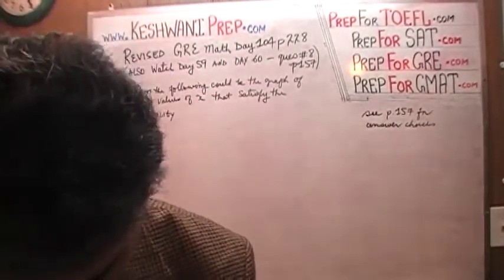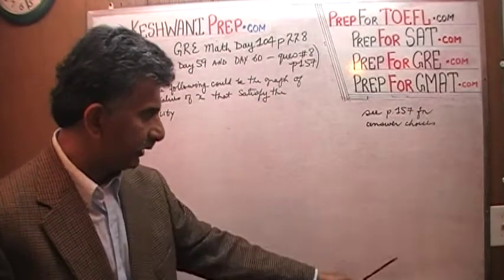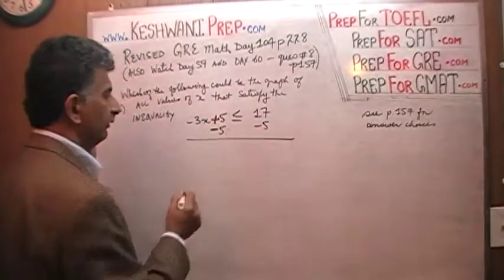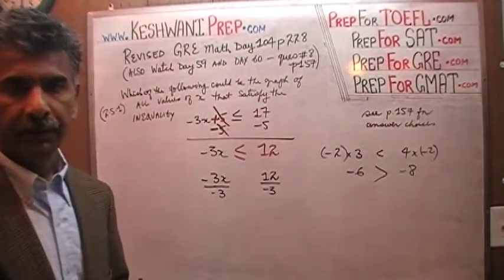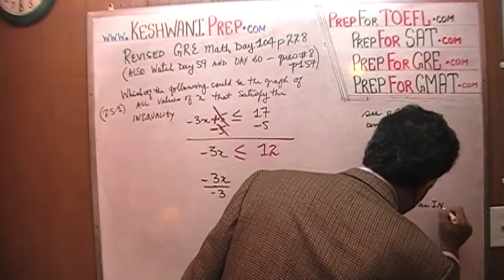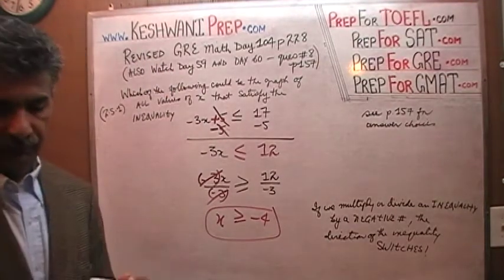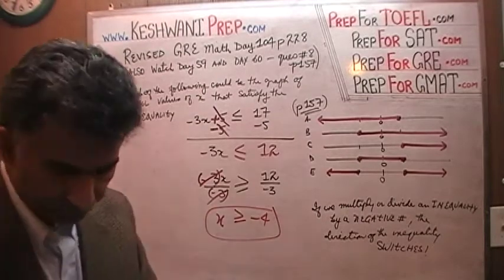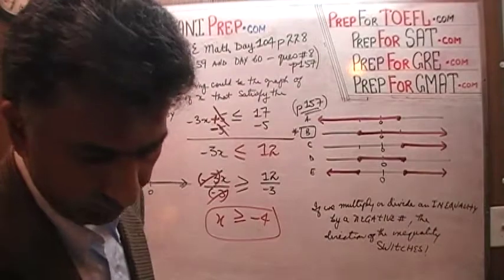Revised GRE Math Day 104 p228 - Inequality Algebra - Prep Tutor via Skype - GRE, GMAT, SAT, ACT